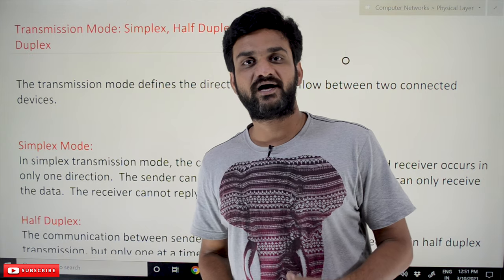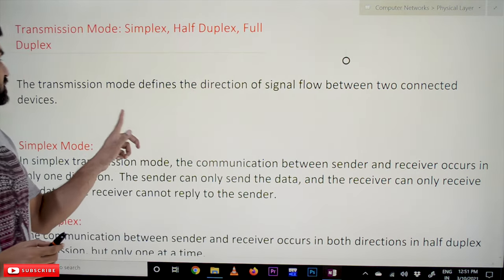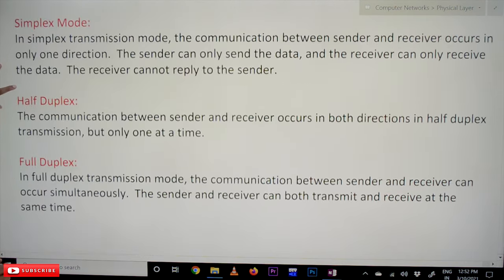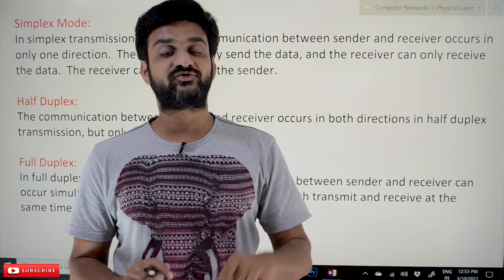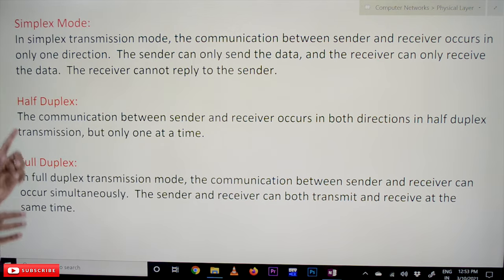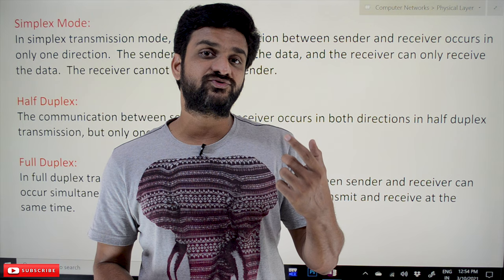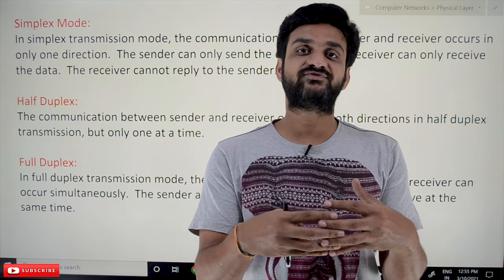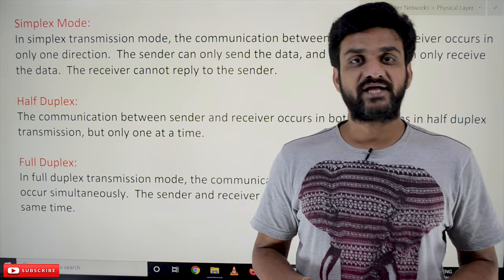Transmission Modes Simplex, Half Duplex, Full Duplex | Lesson 5 | Computer Networks |Learning Monkey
Here we will understand Transmission Modes Simplex, Half Duplex, Full Duplex.
The transmission mode defines the direction of signal flow between two connected devices.

Simplex Mode:
In simplex transmission mode, the communication between sender and receiver occurs in only one direction.  The sender can only send the data, and the receiver can only receive the data.  The receiver cannot reply to the sender.

Half Duplex:
The communication between sender and receiver occurs in both directions in half-duplex transmission, but only one at a time.

Full Duplex:
In full-duplex transmission mode, the communication between sender and receiver can occur simultaneously.  The sender and receiver can both transmit and receive at the same time.